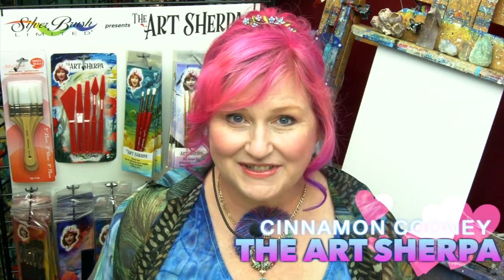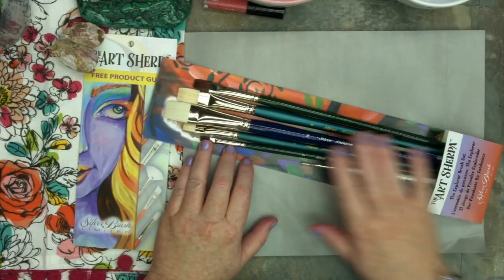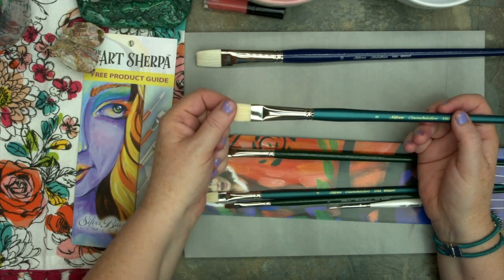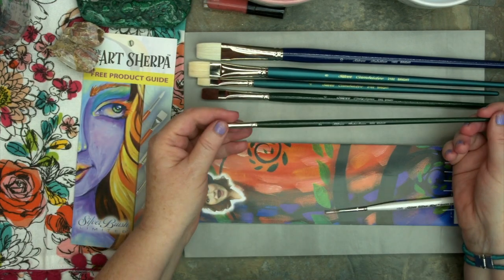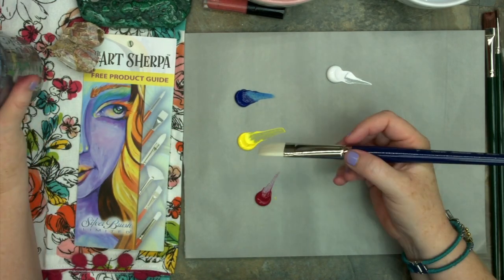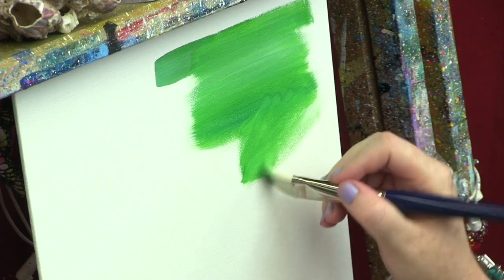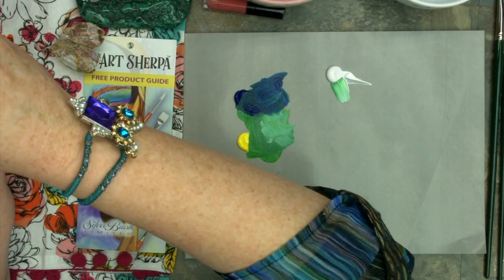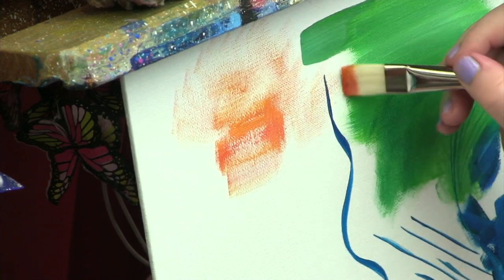The Art Sherpa Explorer Set brushes Painting Tips Care and Cleaning | TheArtSherpa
How to care for and Clean your Acrylic Art Sherpa Brushes,. This Demo of Explorer set for use and Care Cleaning of these awesome Brushes. This set includes some of my favorites in the Silver Brush Limited Line. Bristlon, Ruby satin , Cambridge and Ultra Mini shader. This set can get the job done with Firm filaments and resilient edge. This is AS-4103 Explorer Set
 Everyone is asking, "Where can I buy Brushes?!" They are starting to find their ways into stores and hopefully a store near you soon.
The following stores currently have some of line:
THE SYDNEY ART STORE (Australia)
Texas Art Supply (Houston, TX and Friendswood, TX)
The Brush Guys (online only, ship worldwide)
The following will receive shipments in the next 30 days:
King's Framing and Art Gallery (Corbeil, ON, Canada)
Reprographics (Crystal Lake, IL)
Alabama Art Supply (Birmingham and Mobile)
Jerry's Artarama (Online only)
Dick Blick (online Only )
Createx (Wholesaler in Germany)
We have distributors worldwide! If you want your favorite art supply store to carry brushes or any of our other lines, let us know who they are and we will try to get our distributors in touch with them!

I am in a Partnership with Silver Brush

General Pencil The Masters Brush Cleaner and Preserver Tub, 24-Ounce
Perler Perler Fun Fusion Pegboards 5-Pack-Assorted Colors

If your paintings of my original design are offered for sale in a retail setting of any kind, please attribute ‘Original design by Cinnamon Cooney, .